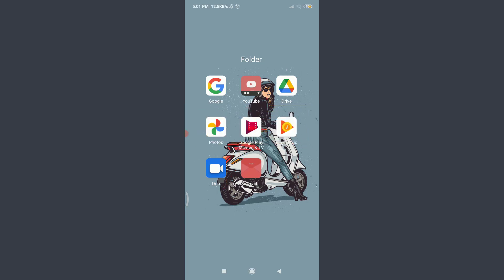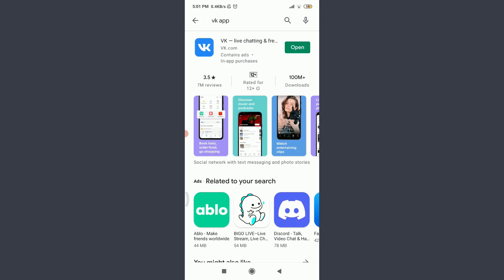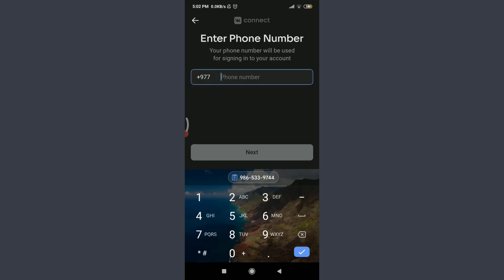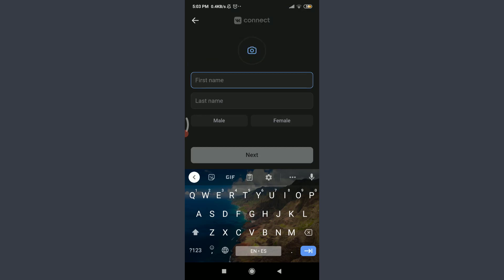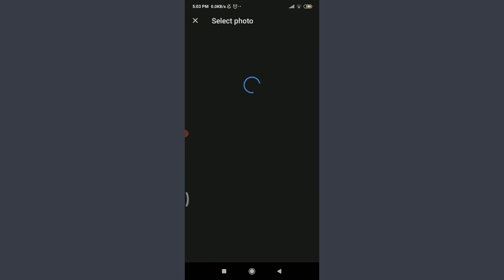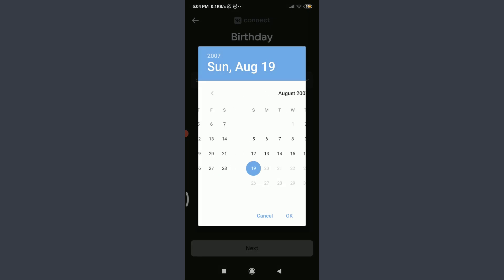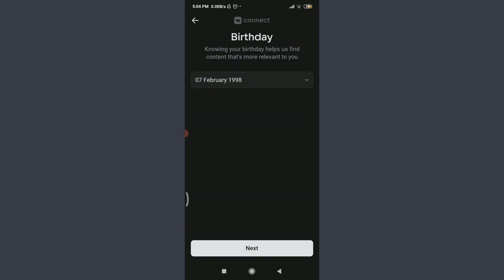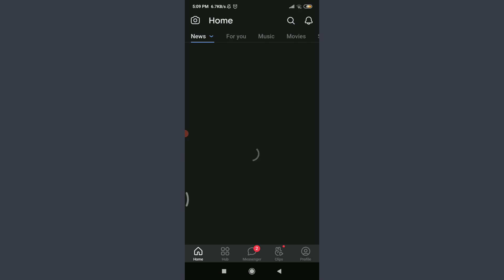How to Download VK App & Create new Account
In this video I will guide you in step by step process on how to download VK app on your android device and sign up on it.

STEPS REGARDING :
1.
2.
3.